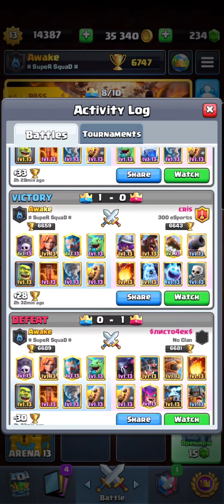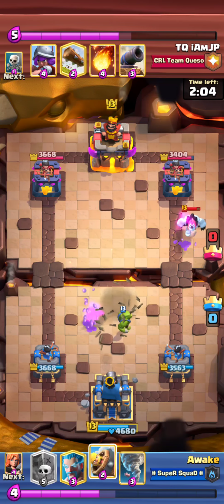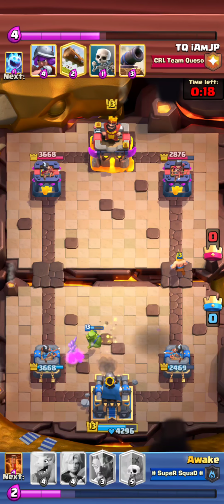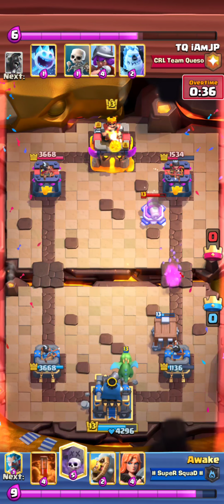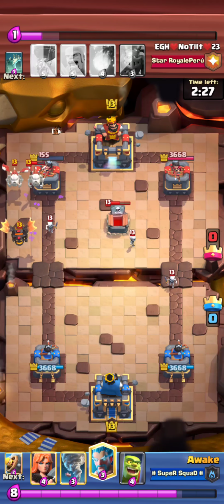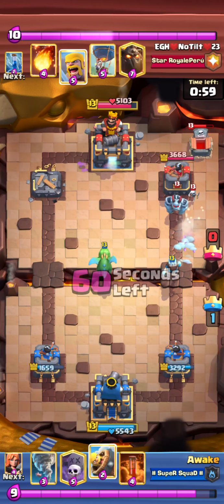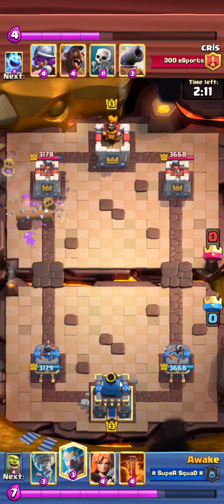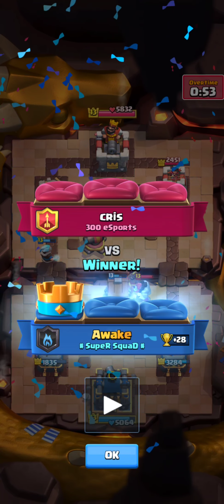6747 Trophies! Facing 2 pros in a row! Clash royale (may 2021)